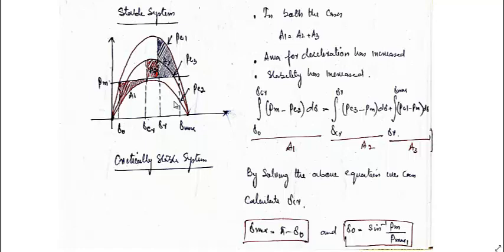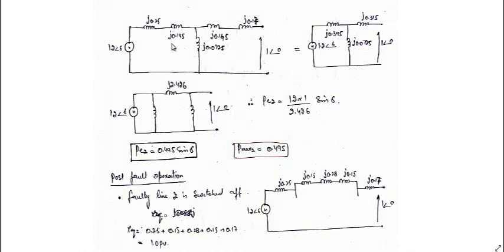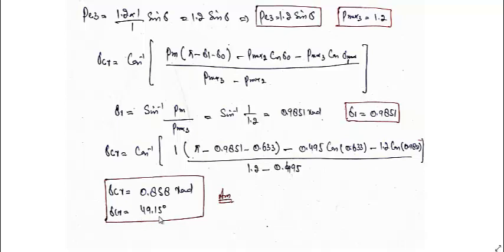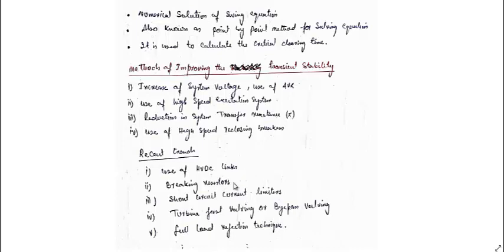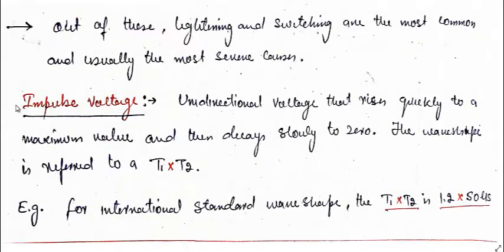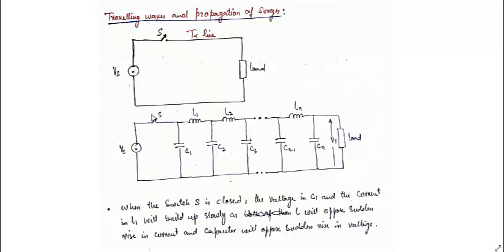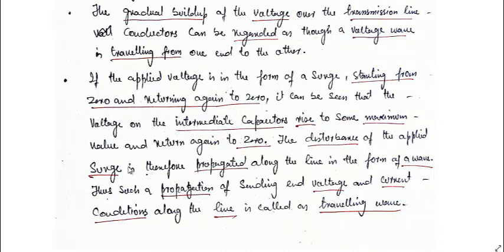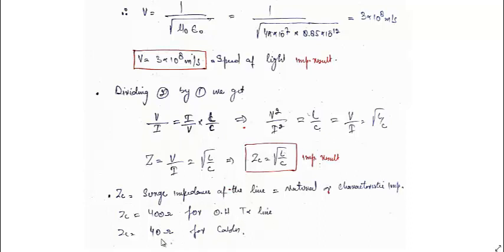Numerical on transient stability and Introduction to Power System Transients